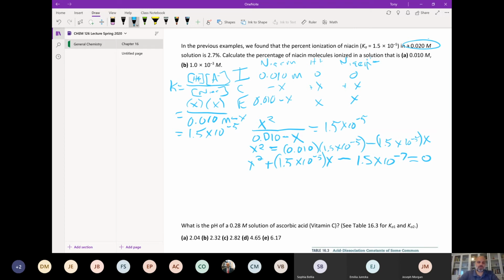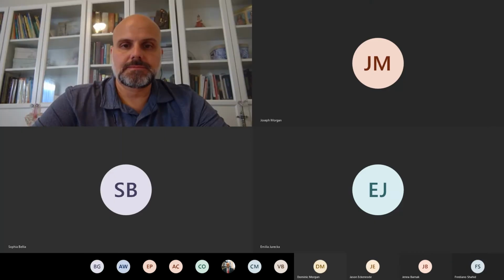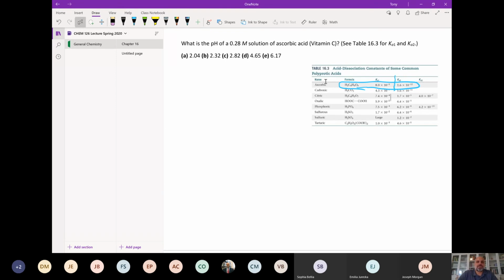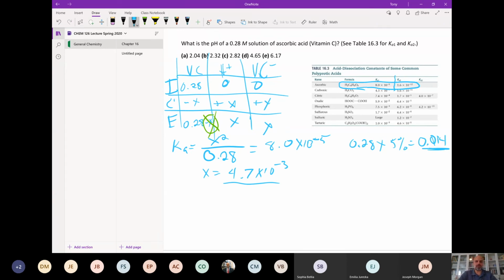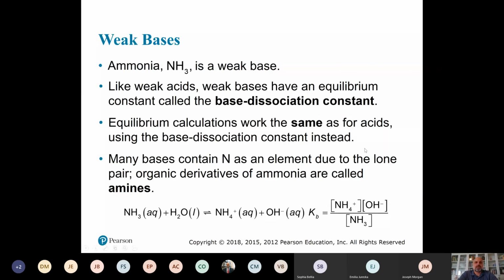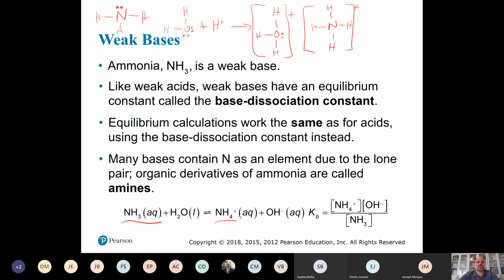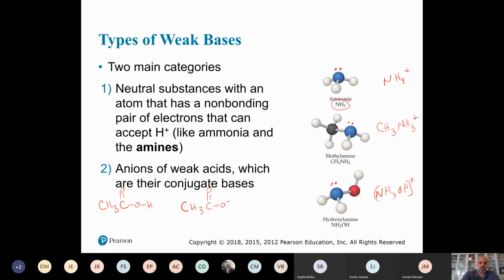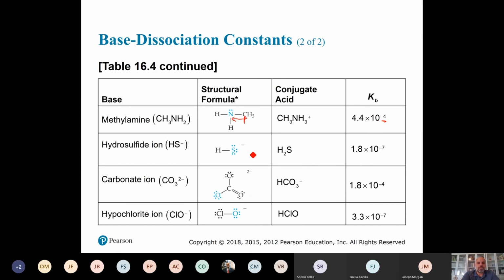2020-03-18 CHEM 126 Lecture - General Chemistry II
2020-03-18 CHEM 126 Lecture - General Chemistry II